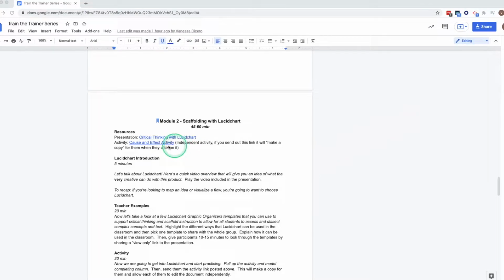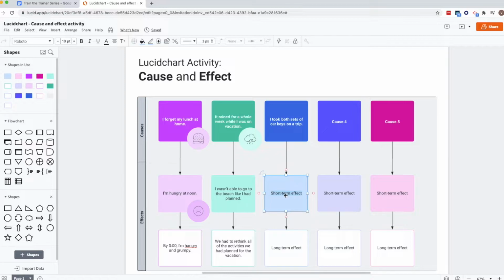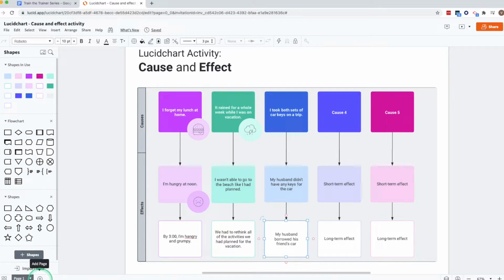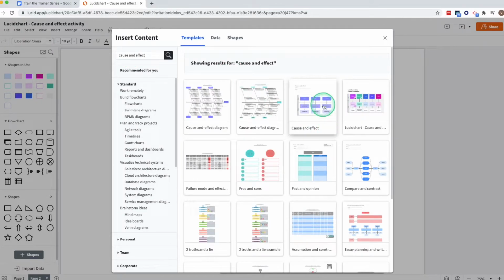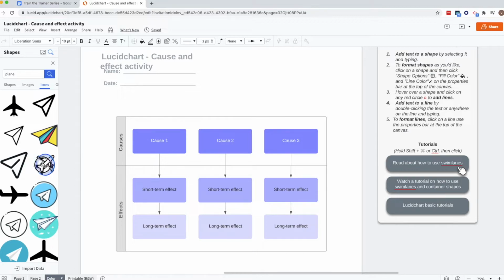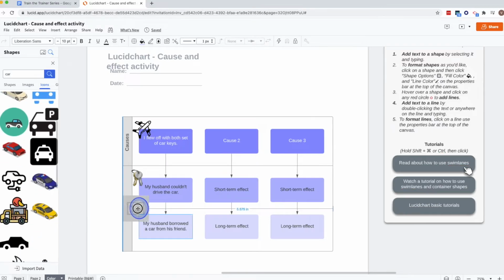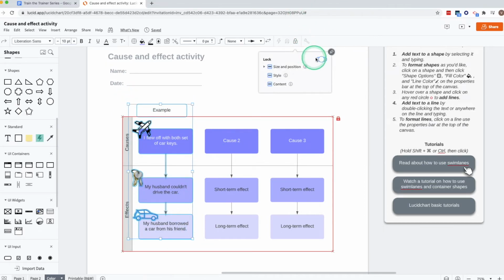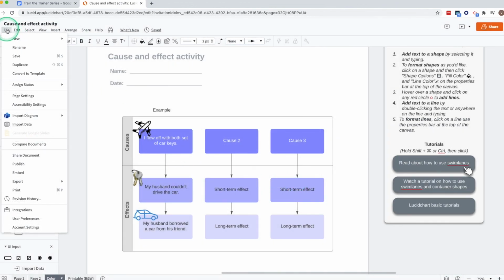Train the Trainer Lucidchart Part 2